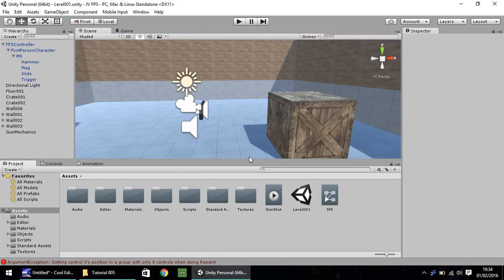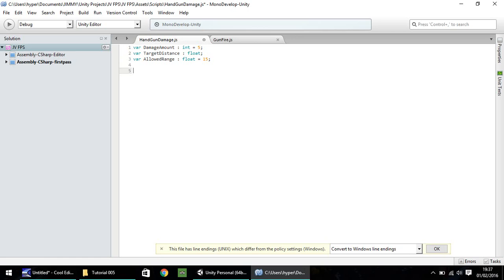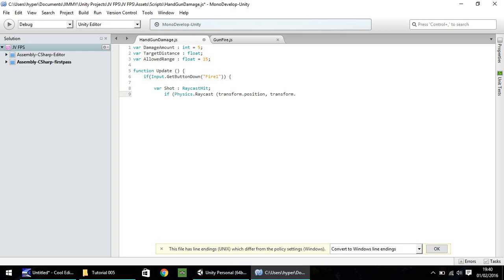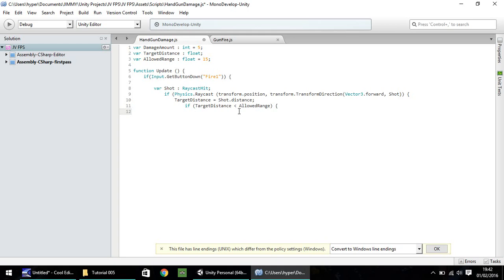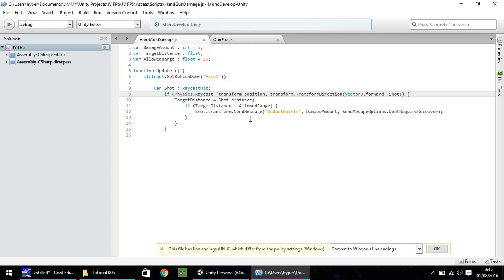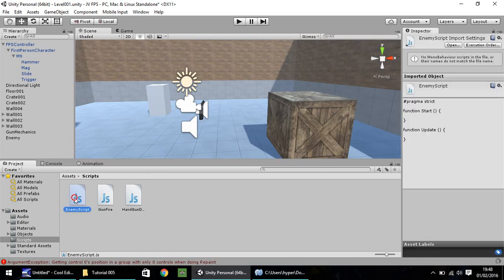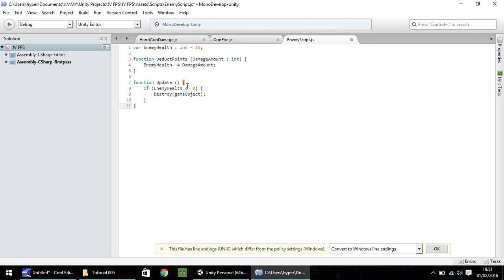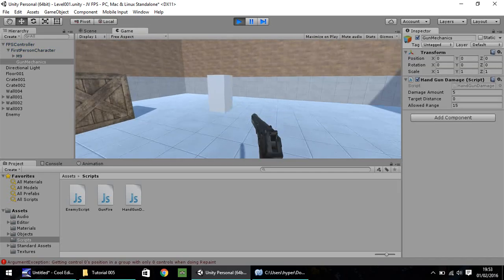How To Make An FPS - Unity Tutorials - Part 005 - Raycasting & Damage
JIMMYVEGAS In this unity tutorial we write some scripts to do damage with our gun and to receive the damage on the enemy using Raycast.

Who Is Jimmy Vegas?